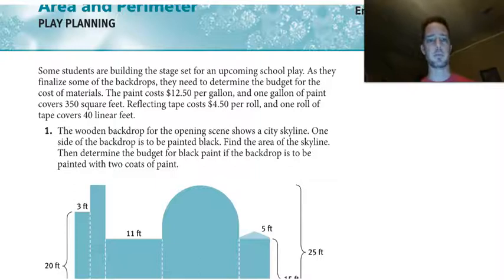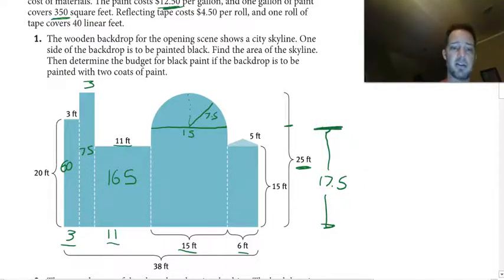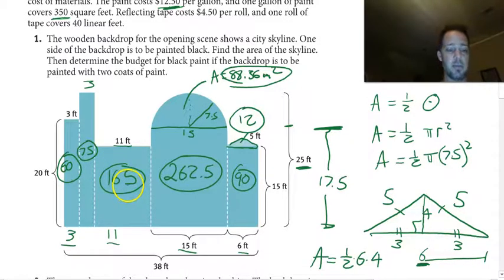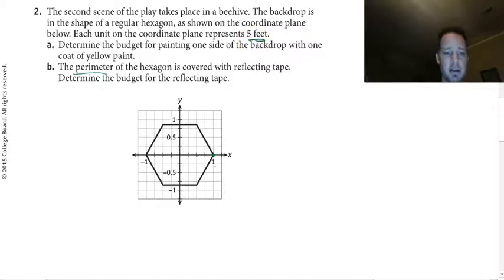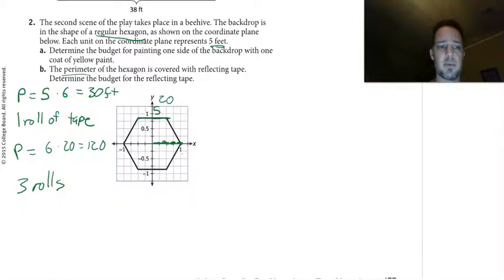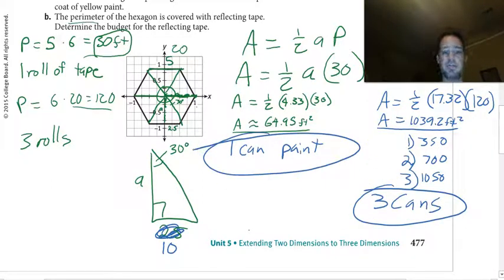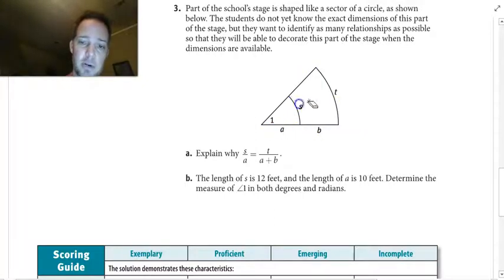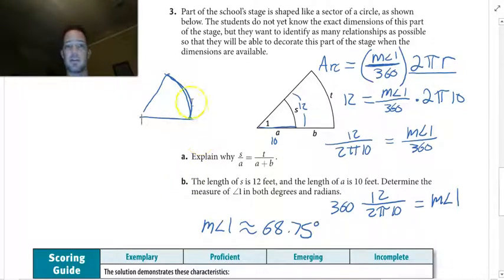SB Unit 5 Embedded Assessment 1 Play Planning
Unit 5 SB A2I Geometry_Embedded Assessment 1 Play Planning